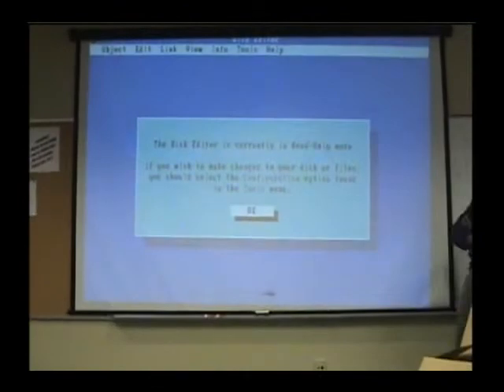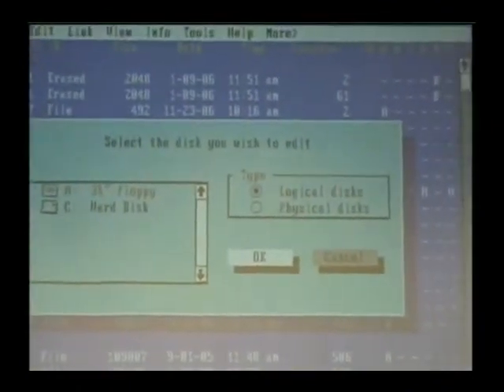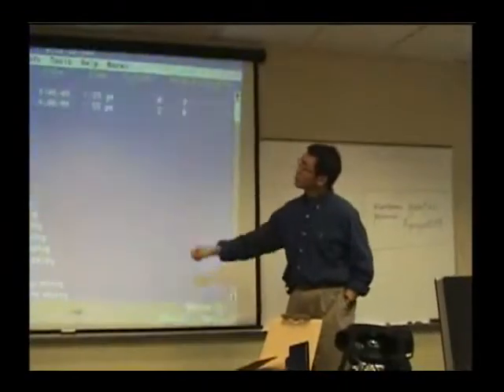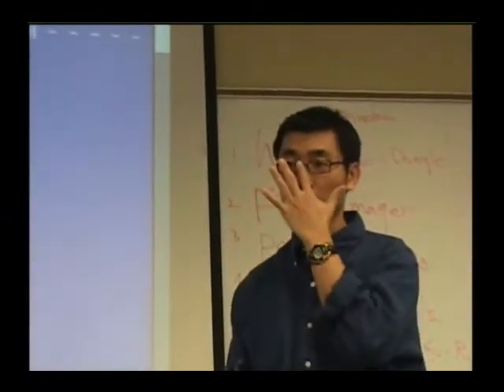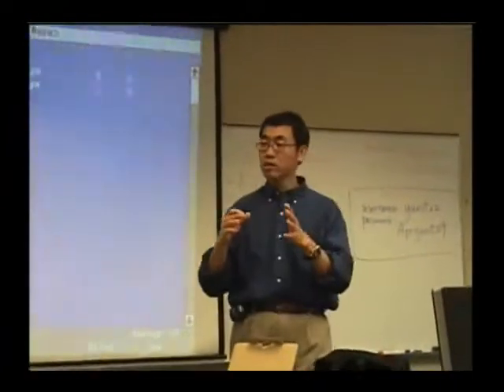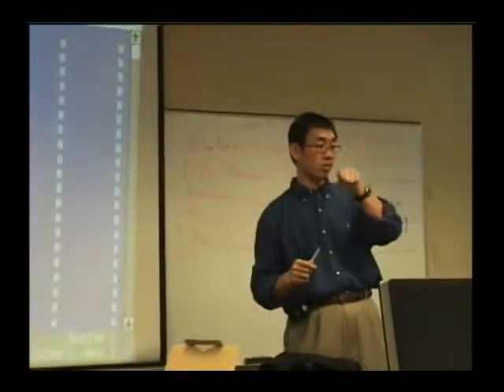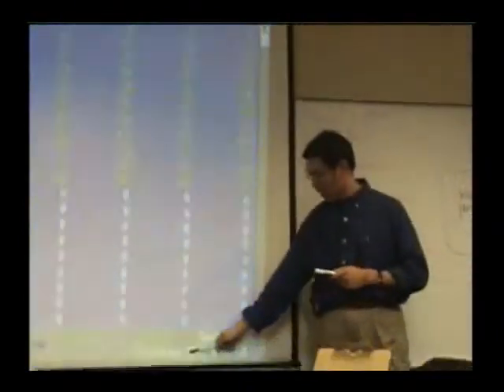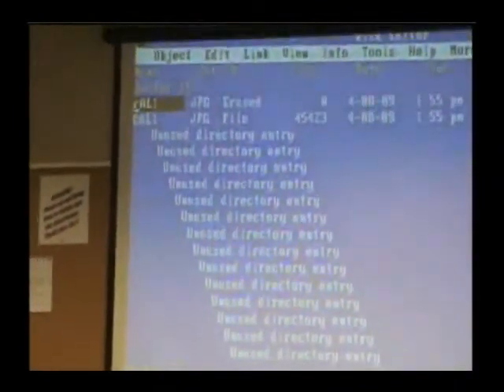MPGE4 verwsion- for the process of DiskEdit